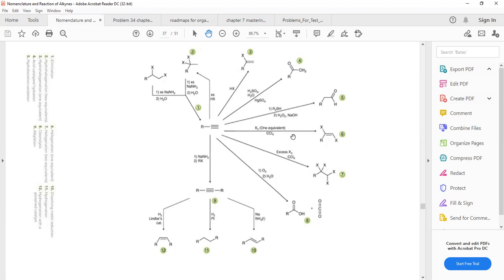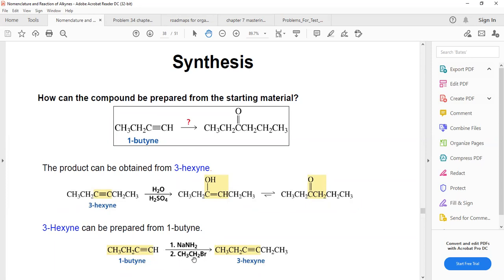Discussion Problems Chapter 7